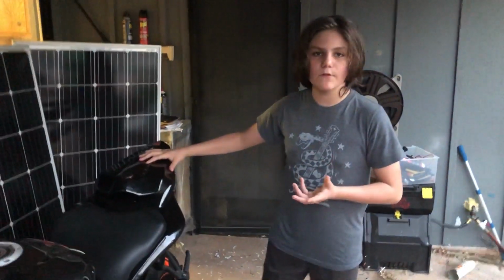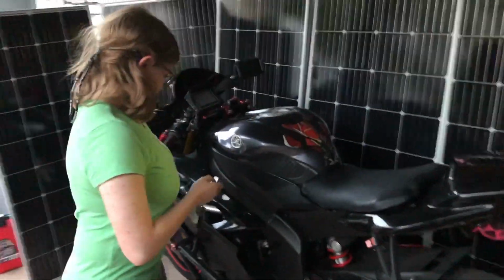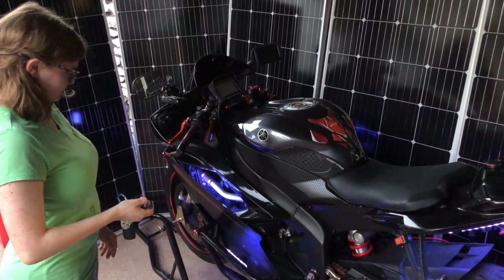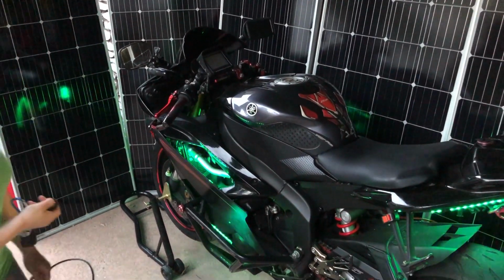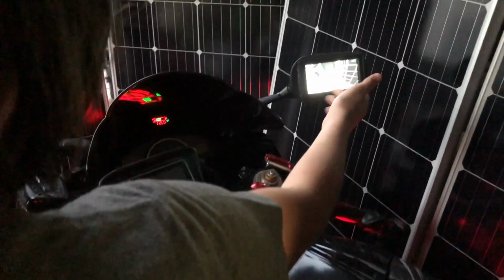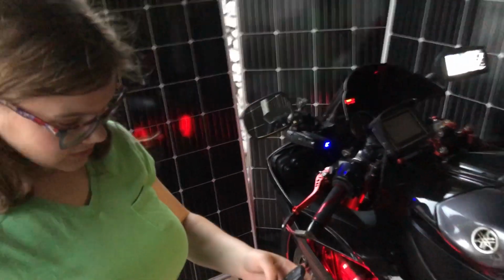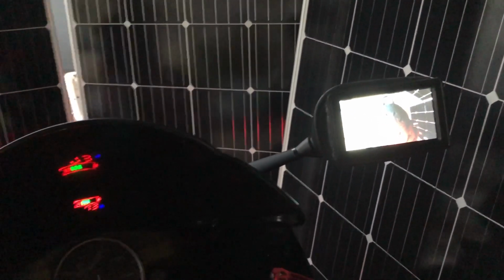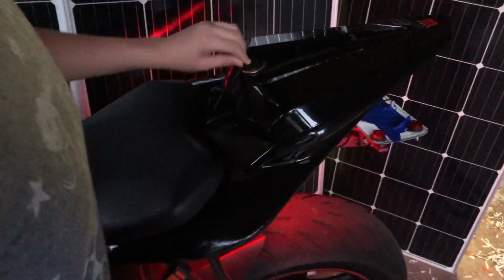You've never seen any motorcycle like this!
Want to see a cool motorcycle, filled with tech gadgets? That's what this video has in-store, with Lights, speakers, and everything!